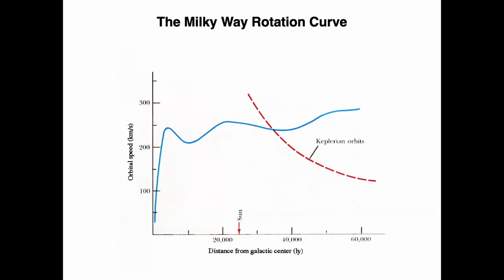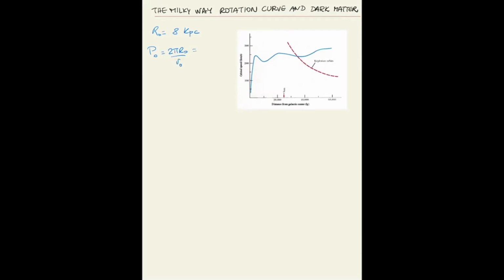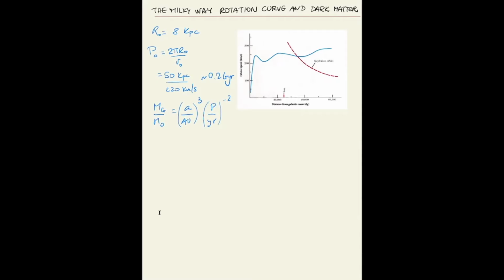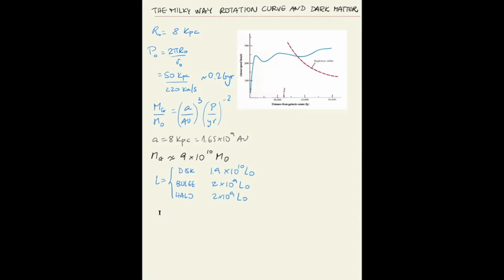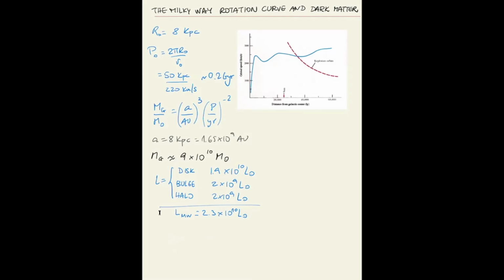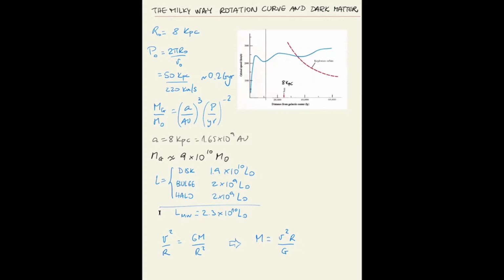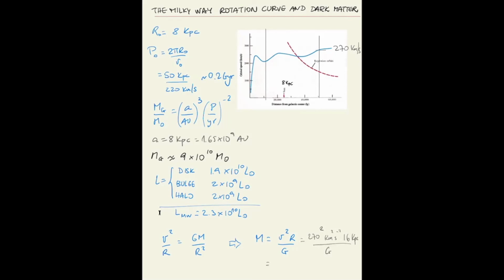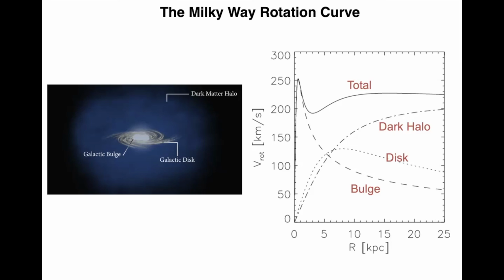ASTR 503 - Class 24 - Video 2 - Rotation Curves and Dark Matter